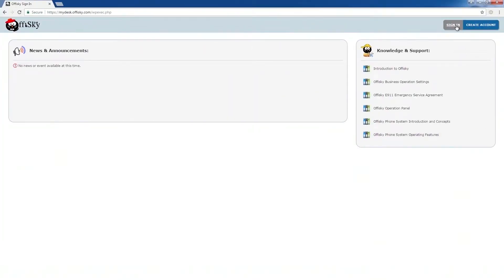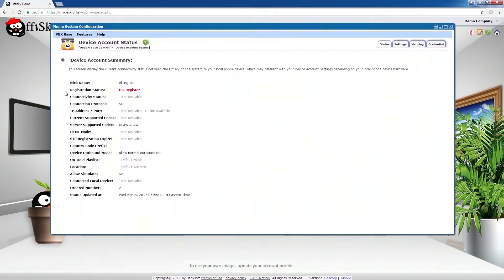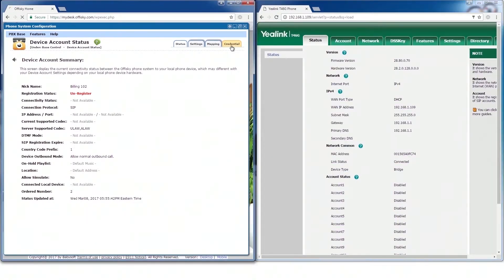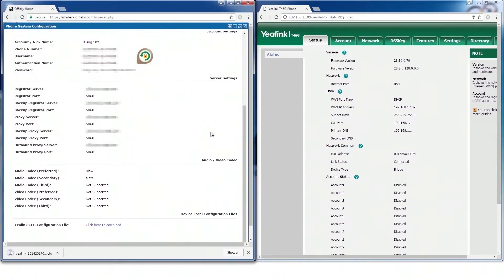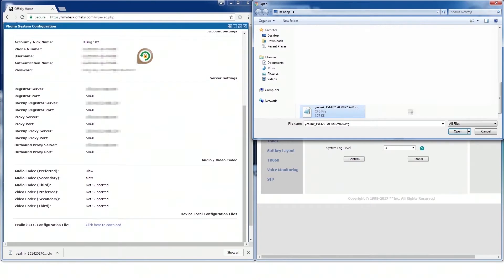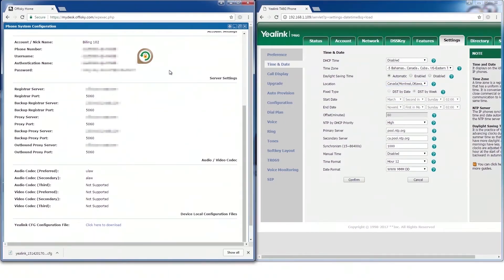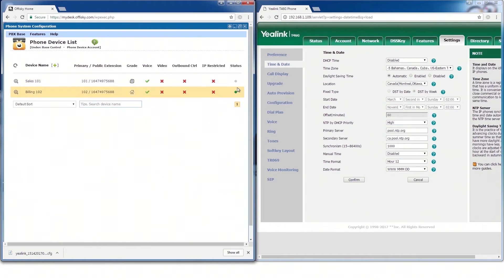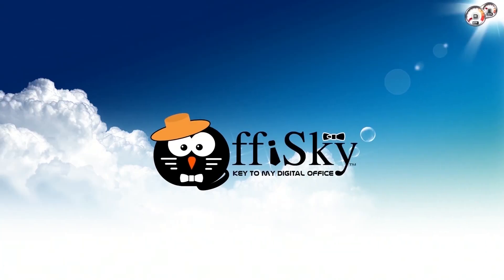Offisky | Setup Yealink T46G with device account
This video describes how to setup Yealink T46G IP Phone to use with the Offisky phone system service.

Please contact our Offisky Support Channel within your account for further support or questions. Thank you for interested in Offisky.